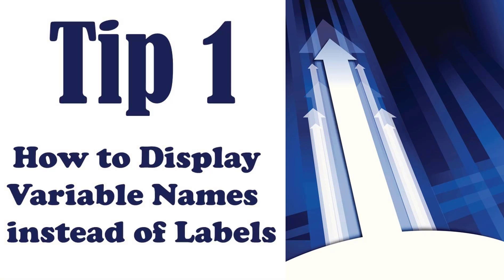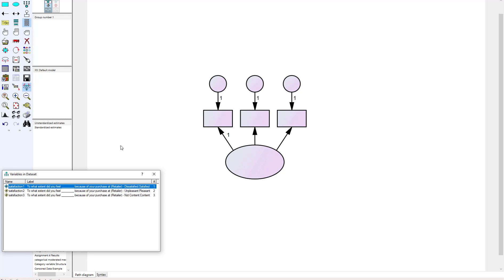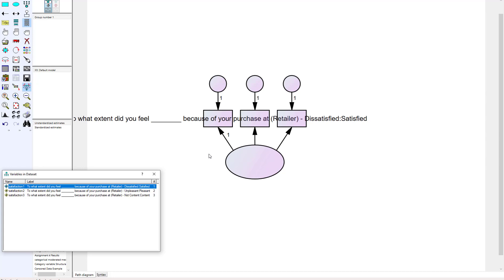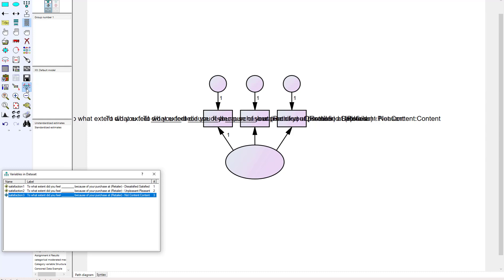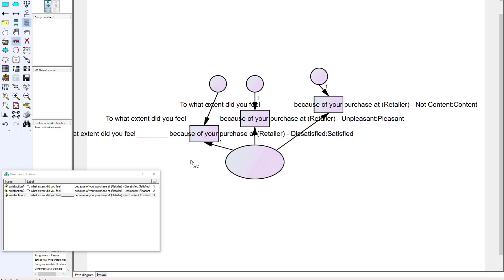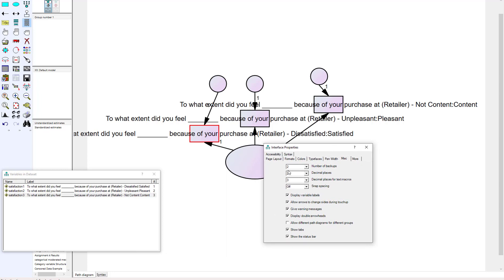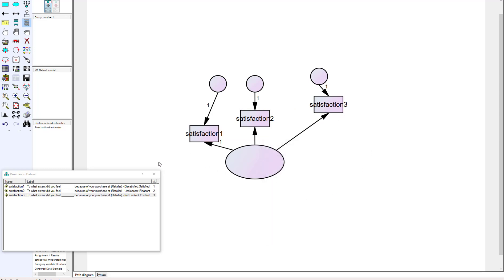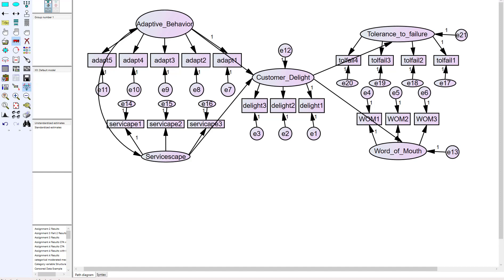5 Tips to be More Efficient in AMOS (SEM)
This video provides 5 tips on how to be more efficient in using the structural equation modeling software AMOS. For those that do not have experience with AMOS, this video will explain some handy functions that will make diagramming your model quicker. If you are looking for more tips on how to be efficient using the AMOS software program or just want to increase your knowledge about structural equation modeling, see my book titled, Applied Structural Equation Modeling using AMOS.  The book covers basic topics of SEM such as confirmatory factor analysis along with path and structural models.  It also covers more advanced topics such as moderation, mediation, invariance testing, and many more areas. The book can be purchased at:

-and-
Barnes and Noble: